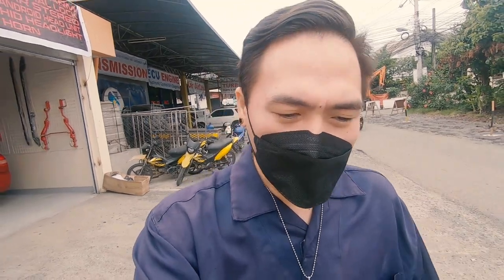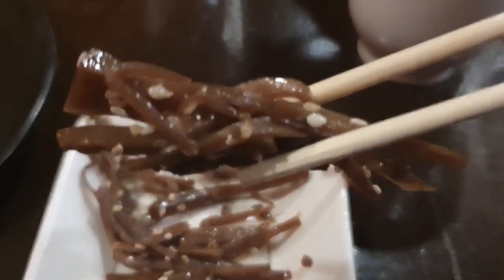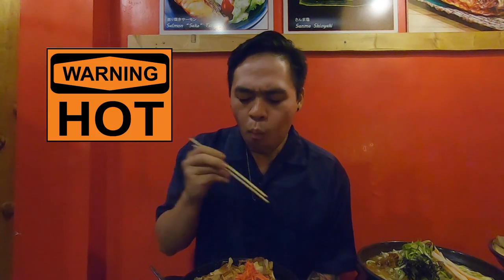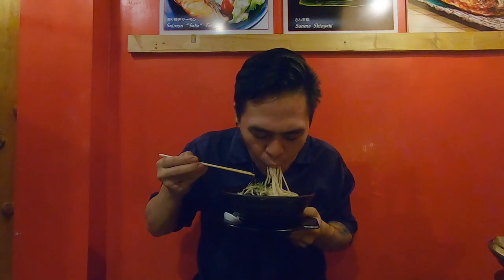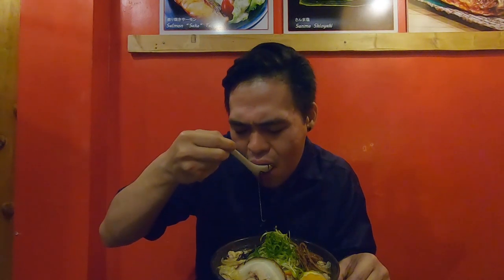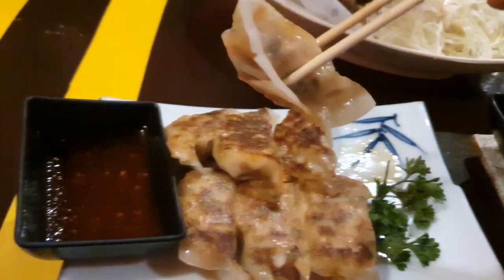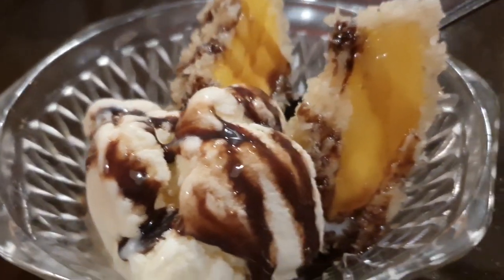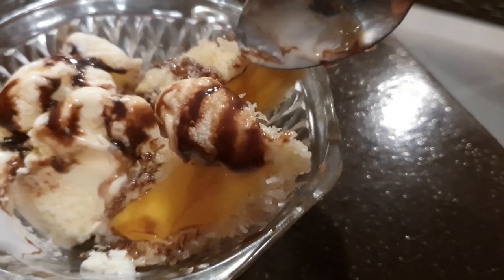Japan Vibe in Davao | Taishozan Authentic Japanese Restaurant | Davao Food Vlog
This time let’s go Japanese cuisine once again. I found this place with a Japanese feel from its interior design. I’m talking of Taishozan Japanese Restourant. They serve sauteed bamboo shoots with a glass of Barley tea as appetizers. I right away ordered my favorite Okonomiyaki and to my surprise it was the Hiroshima style which has noodles in it and topped with pickled ginger. Next were the ramens - Miso and Seafood. Both broths were so savory, with tender slices of pork, fresh al dente noodles, and fresh veggies. The tuna gyoza was a first time for me. Never expected tuna for that. It was kinda spicy and crunchy. The salmon sashimi was for me to die for. It was fresh and juicy, melts in your mouth. The fried chicken was legit crispy and very tasty. To clean my savory palate I ordered their vanilla ice cream with mango tempura. I never thought that mango would be good as a tempura filing. The meal was really tummy-filling.

If you want to feel the Japanese vibe as you dine, visit Taishozan located at Sobrecary St. Obrero. The price is worth the food and experience.